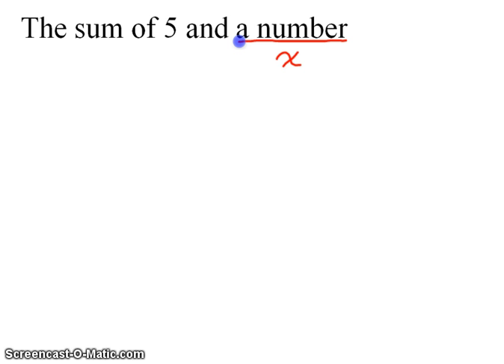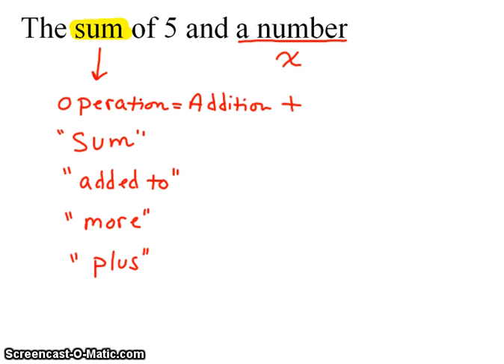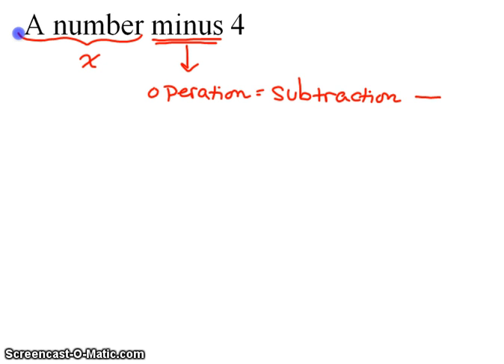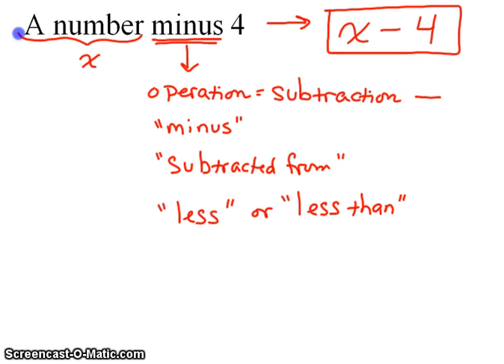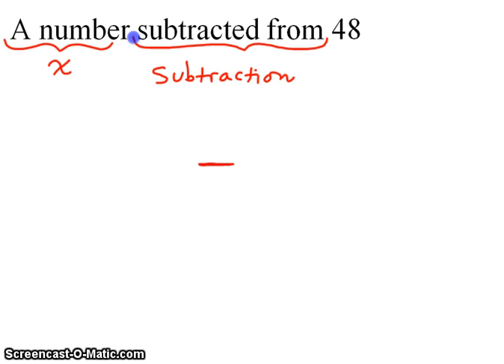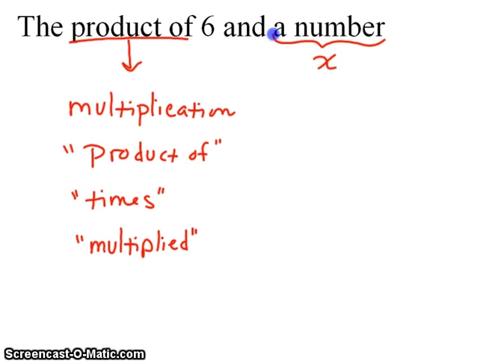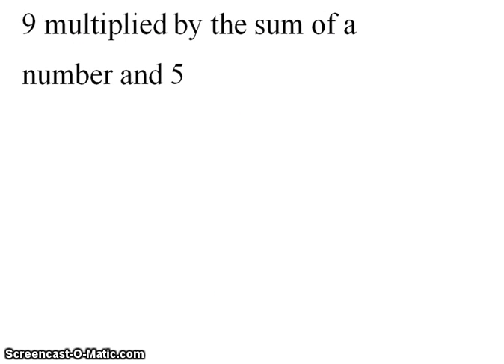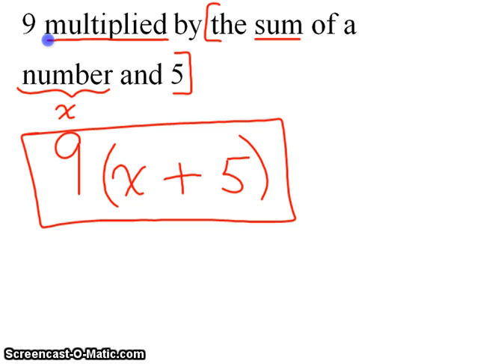Translate Phrases to Algebraic Expressions